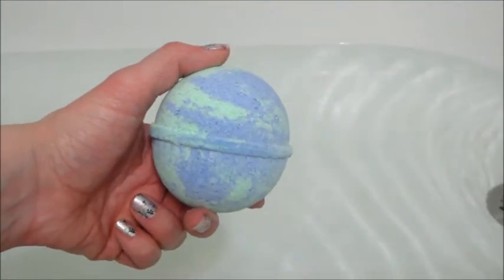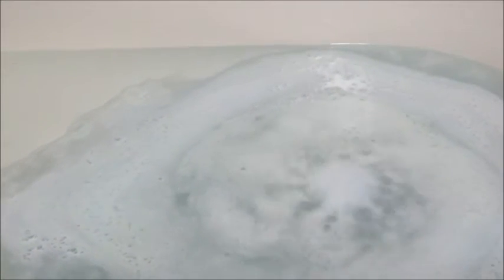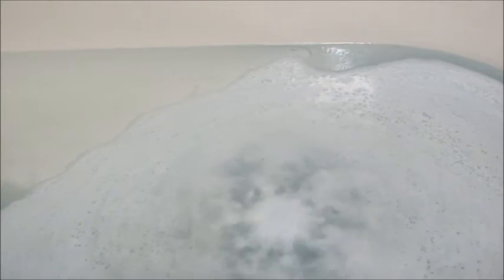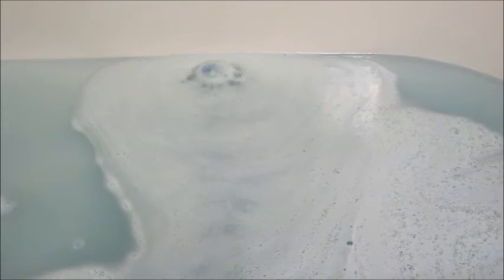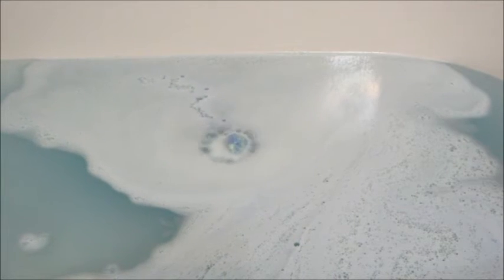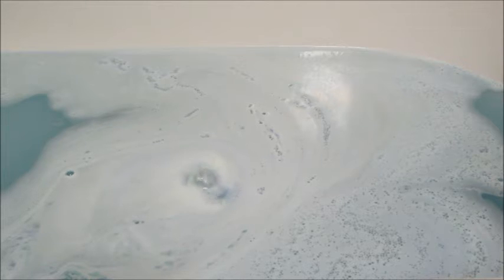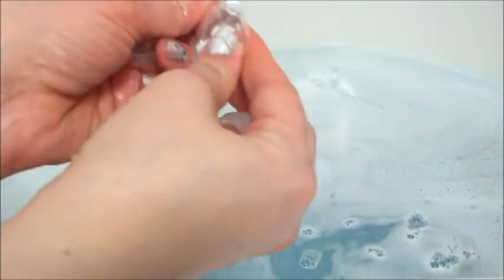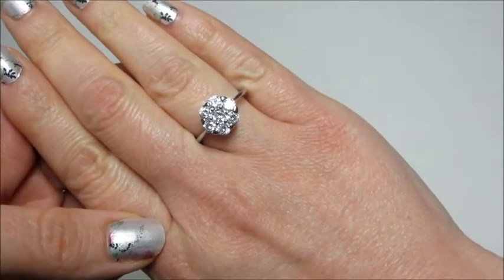JewelScent Ring Reveal - Mother Earth Bath Bomb!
Today’s ring reveal is from the Mother Earth Bath Bomb!

Celebrate Earth Day with this fun and marbled hues of blue oceans and green forests and land. An exotic blend of tropical fruit melds with scattered floral tones of jasmine and violet for an intoxicating scent. Notes of apple and black currant add a tart, yet sweet touch to a perfect summer fragrance!

*Take care of the planet’s environment and show some support by minimizing bath water usage by filling just enough water to submerge part of your body, or treat yourself to a bath bomb foot soak!

Transform bath water into a nourishing effervescent soak with our scented bath bombs. A sumptuous treat, our bombs are enriched with sunflower oil that releases delicate and enveloping fragrance, leaving your skin feeling softened and hydrated, for the utmost luxury bathing experience!

What's on my nails? Flora Good Time